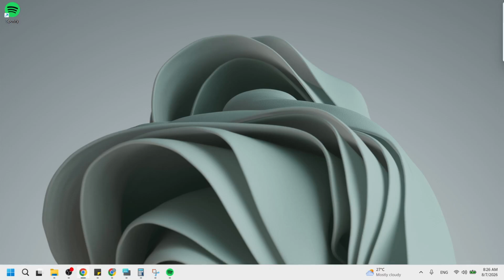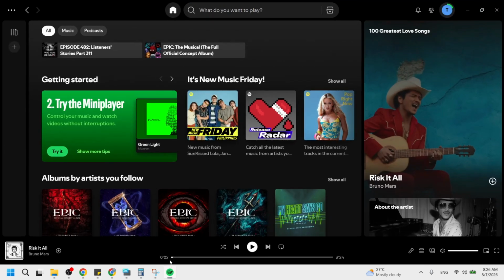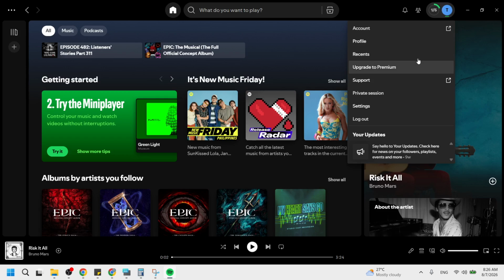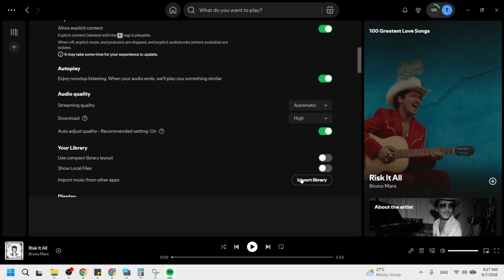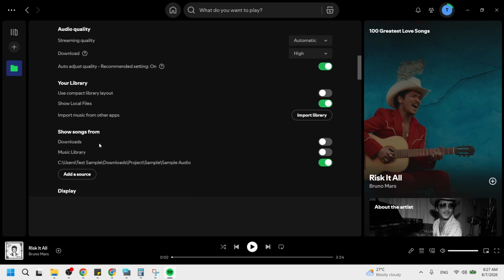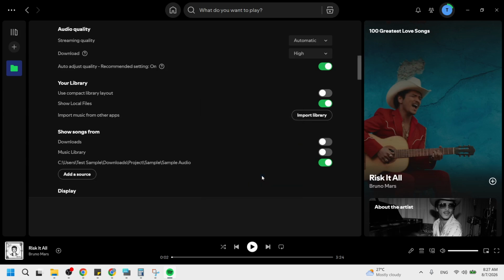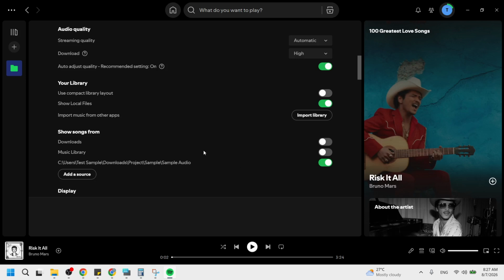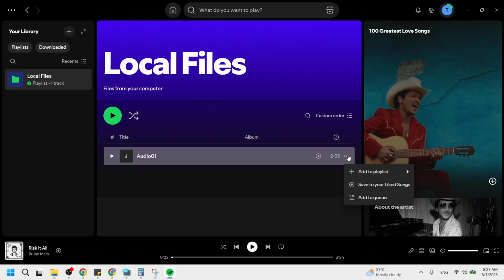How to Add Audio to Spotify [2026 Full Guide]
How to Add Audio to Spotify

Learn how to add audio to Spotify with these simple steps using the Spotify desktop app on your computer. We'll guide you through enabling local files and adding your music for seamless playback.

In this tutorial, you'll discover how to add audio to Spotify by enabling the "Show Local Files" option in the Spotify desktop app's settings. After toggling this feature, you'll learn to add a source folder containing your music files, such as MP3s, so they appear in your library's Local Files section. This process lets you enjoy your personal tracks alongside Spotify's streaming content without uploading them to the cloud. Ensure you're using the desktop version, as this feature isn't available on mobile.

⏱️ Chapters
0:00 Intro
0:12 Open Spotify desktop application
0:33 Click profile picture
0:56 Scroll to Library section
1:16 Toggle Show Local Files switch
1:40 Click Add a source button
2:15 Click Your Library menu
2:41 Recap